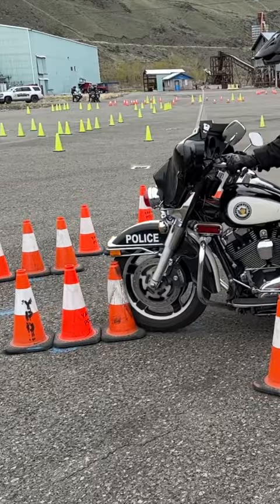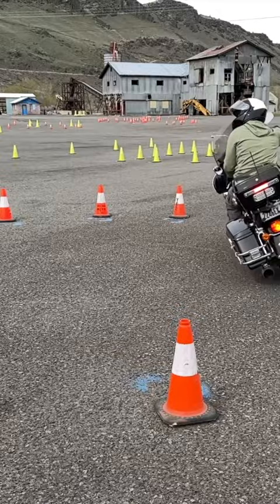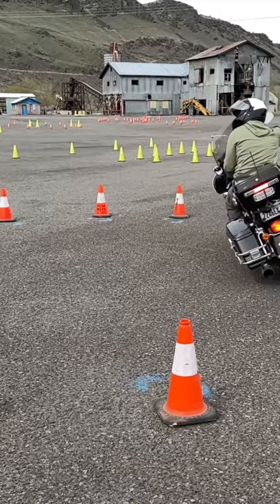The Keys 🔑 to the "Keyhole" motorcycle training pattern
I teach you how to successfully ride the Keyhole motorcycle training pattern.